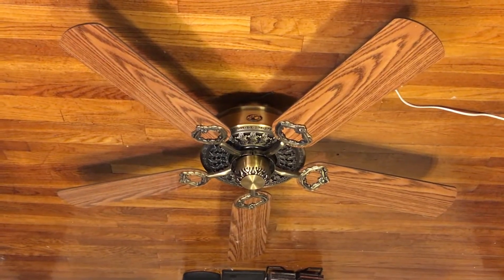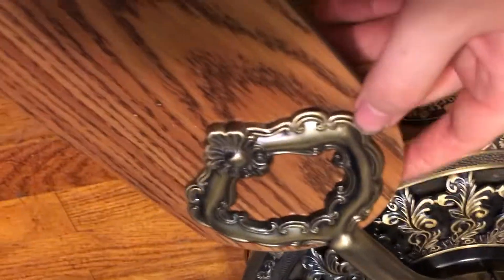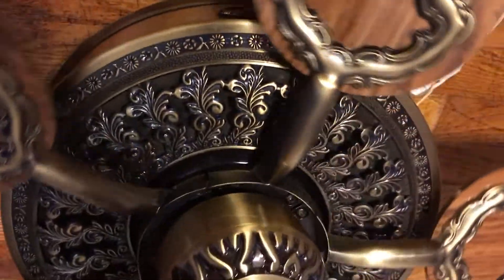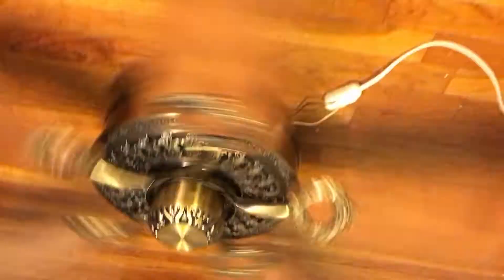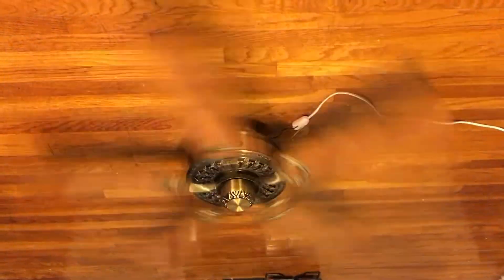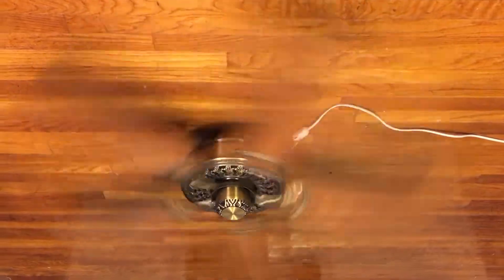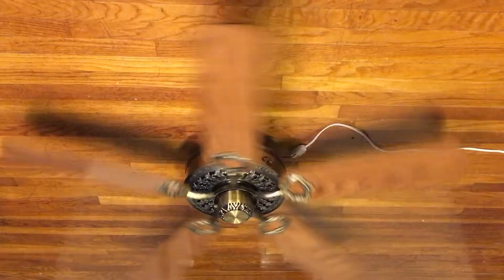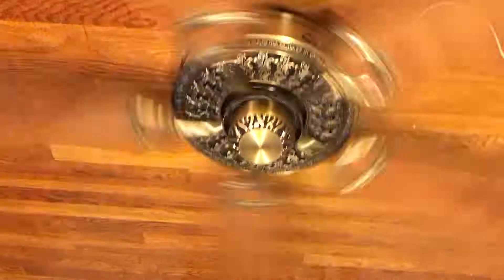Hampton Bay St. Claire 52" (No Light)(Oak Blades)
Got this from Mark Wilson a few days ago.  Has bent blade arms that are VERY out of alignment.  Switch housing is loose as well.  Moves good air definitely a well made fan for a Hampton Bay.  Enjoy